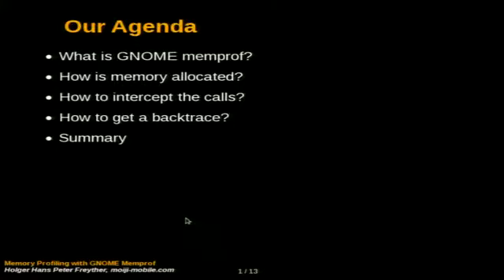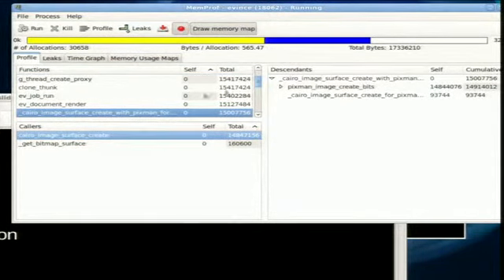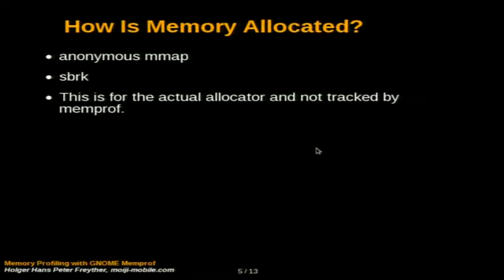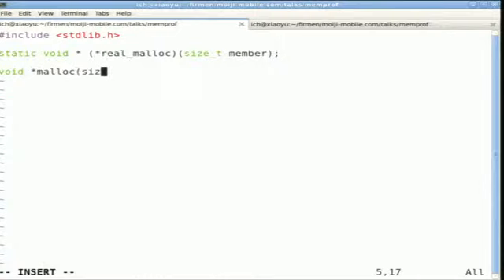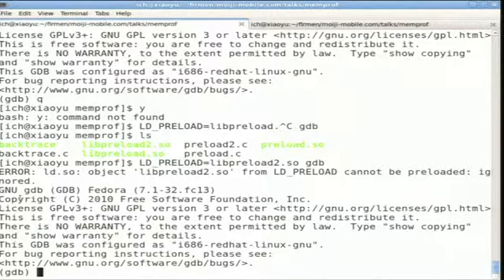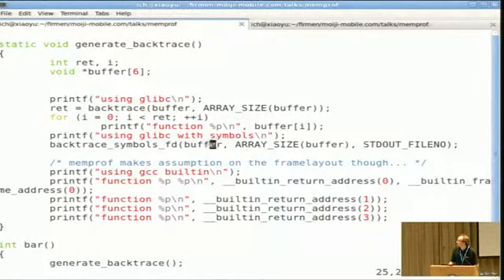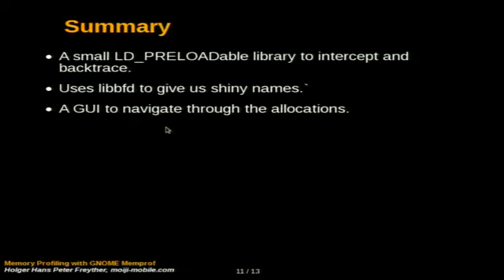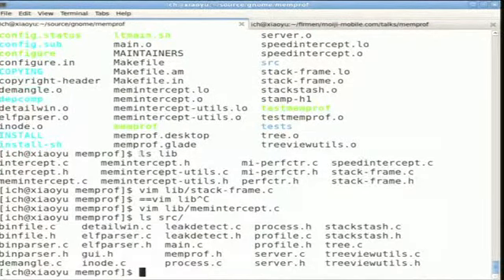[COSCUP 2010] Building and Using a Memory Profiler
Holger Hans Peter Freyther

Abstract: This talks explains and demonstrates how the GNOME Memory Profiler (memprof) is working and how and where it is gathering its data and what other things could be used.

Bio: My name is Holger Hans Peter Freyther and I have adopted the GNOME Memory Profiler to use it on WebKit.